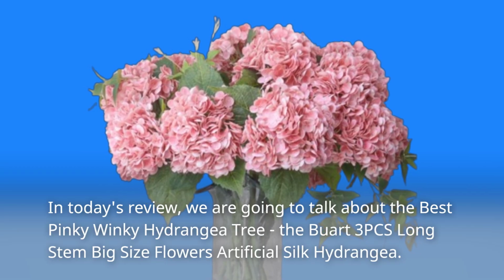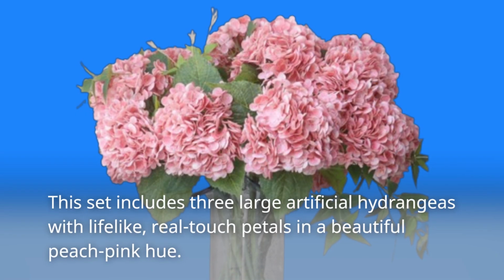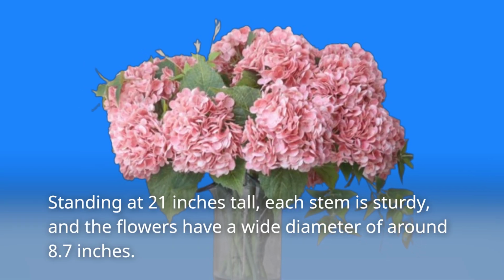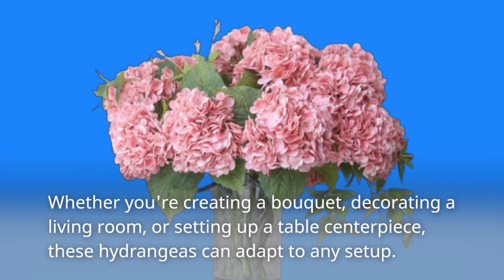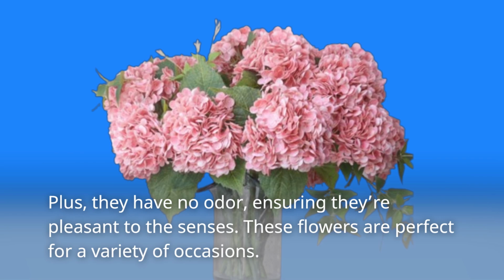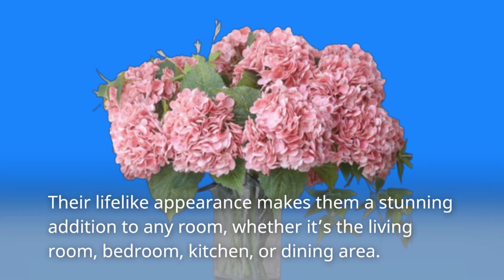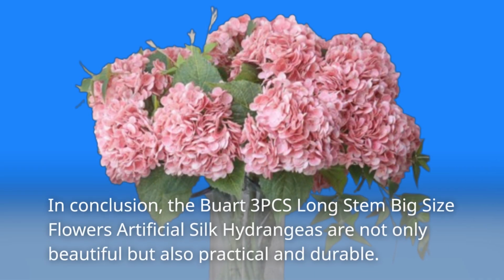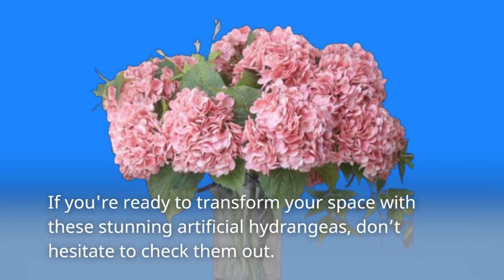🌸 Buart 3PCS Long Stem Big Size Flowers | Best Pinky Winky Hydrangea Tree 🌸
Amazon Product Name : Buart 3PCS Long Stem Big Size Flowers

In this video, we explore the best Pinky Winky hydrangea tree, a stunning addition to any garden with its vibrant blooms and unique color-changing flowers. The best Pinky Winky hydrangea tree offers easy care and striking visual appeal, making it an ideal choice for gardeners of all skill levels. We’ll dive into the top features of the best Pinky Winky hydrangea tree, including its growth habits, bloom patterns, and tips for maintaining a healthy, beautiful plant.